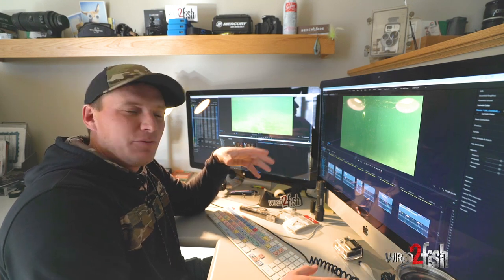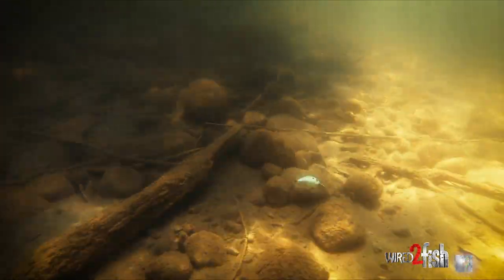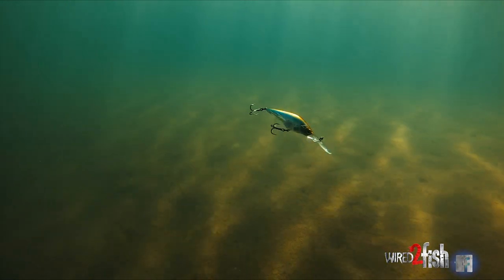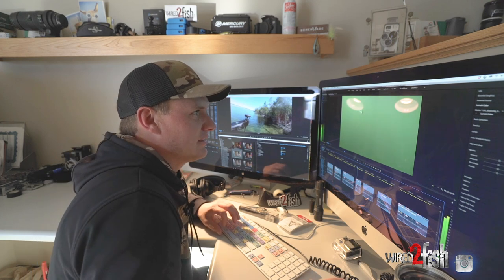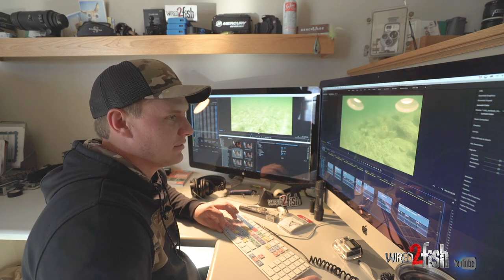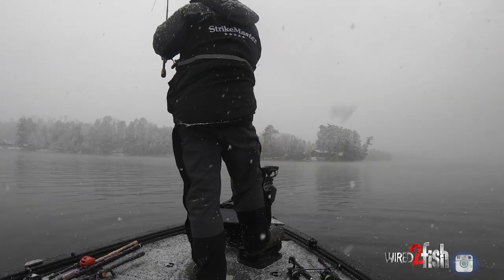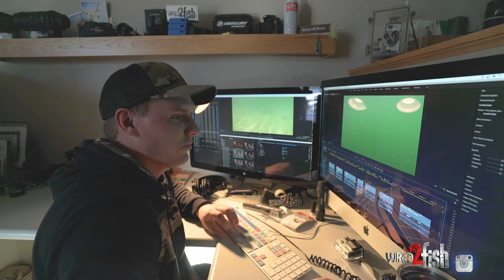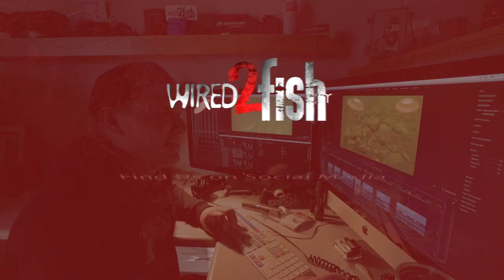7 Baits That Impressed Us in 2020 | Underwater Inspection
Here at Wired2Fish, we spend countless days filming underwater video of lures and fish. Kyle Peterson leads our field production efforts and shares 7 baits that stood out to him and others in 2020 and what attributes make each of these baits distinctive and effective. Observing baits working their magic underwater offers unique insights into lure design and helps connect the dots as to why some baits work while others fall short. As Peterson notes, most standout baits share an ability to catch fish and your eye. Maybe we're not all that different from fish!

Kyle's 7 Bait List That Caught Fish and Our Attention:
1. 13 Fishing Jabber Jaw Crank 60 The Jabber Jaw is a unique squarebill crankbait in that its bill articulates against a metal flange to generate a distinct metal on metal clicking sound akin to a bladed jig. While the Jabber Jaw performs standard squarebill deflection maneuvers excellently, its sound sets it apart from others and allows it to generate strikes when fished in open water. Additional, quality components like premium VMC Hybrid Treble hooks are sticky sharp and keep fish pinned.

2. Hardcore Shad 75SP Is it a crankbait, jerkbait, or trolling plug. The Hardcore Shad does it all in true multi-species fashion. Despite its bass intent, this bait has the potential to excel for a variety of predator fish. While we're still in the learning phase with this bait, it excelled on a recent cold water jerkbait bite The Hardcore Shad casts far, gets deeper than most jerkbaits, and has a taller profile that flat-out triggers bites.

3. Rapala OG Slim 6 This true Tennessee flat-sided crankbait was designed by Ott DeFoe himself and excels for cold water bass relating to shallow water cover. Like a Shad Rap, OG (Ott's Garage) has a subtle and delicate action only balsa can deliver, yet is sized and fitted for making long casts and dancing around gnarly cover. It was a proven producer for Ott during his 2020 tournament season and is sure to add value to your prespawn cranking routine.

4. Strike King Thunder Cricket This sexy bladed jig is outfitted with premium components and generates a standout action and sound, all the while being affordably priced. If you're looking for a high-performing bladed jig at a stellar price, you'll want to consider the Thunder Cricket.

5. 13 Fishing Whipper Snapper 80 Mimicking small baitfish can be the deal, and this little jerkbait mirrors small forage perfectly while delivering exceptional jerkbait action. Consider it during tough bites but where bass are still showing a preference for hard baits. Its small size means it's best fished on spinning gear with a light braid to a fluorocarbon leader.

6. Savage Gear Line Thru Baitfish Spoon with VMC Bladed Hybrid Treble Hook This unique spoon has a hole down the center that allows it to spin freely around your line as well as separate from the hook. This spells unique action that fish aren't accustomed to and near elimination of line twist and torque common to conventional split ring-equipped spoons. We further dress this presentation with either feathered or bladed treble hooks for additional flash attraction.  We've hammered smallmouth on it but consider this bait for largemouth, pike, walleyes, panfish, whitefish, and a range of saltwater species as well.

7. Berkley PowerBait Shaky Snake The underwater showcase what impresses us so much about this bait. The action is unbelievable, literally shaking lightly and seductively with little to no rod movement. Moreover, Kyle is impressed by its consistently straight fall, which rockets to the bottom with minimal line twist. If you're into Neko or wacky rigging, this is a bait you need to check out, plus bass don't let go thanks to the PowerBait flavor. Check it out in detail in Mitch's largemouth Neko rigging video.